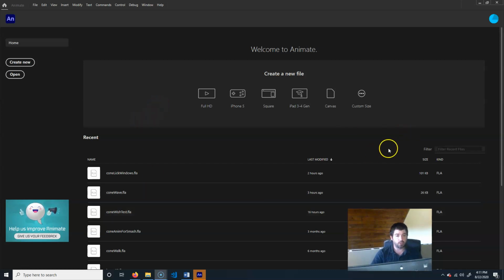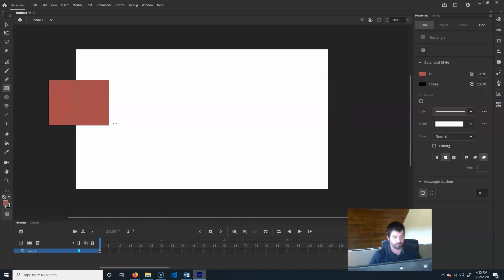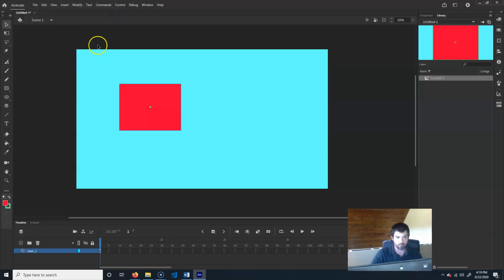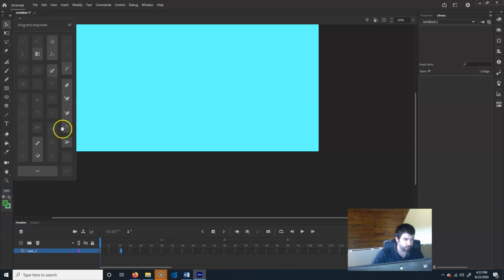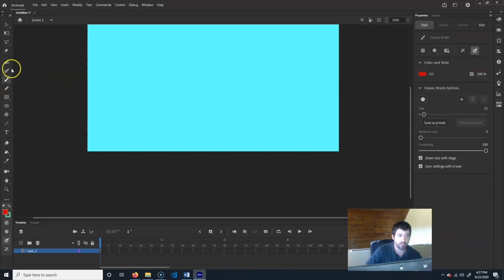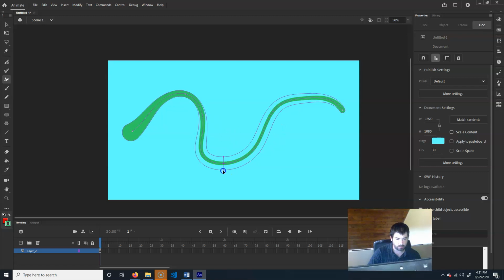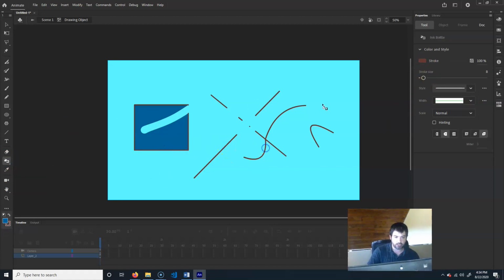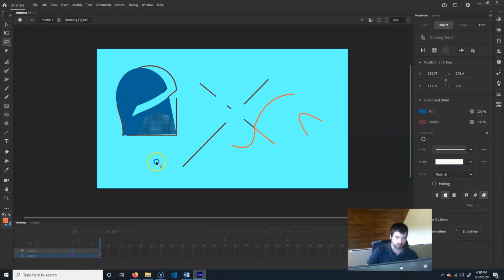The Adobe Animate Interface